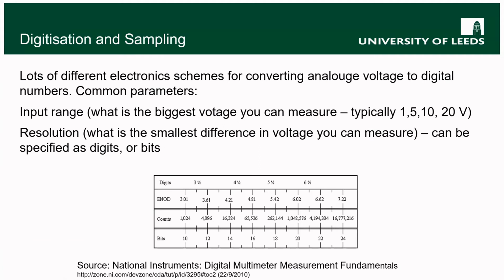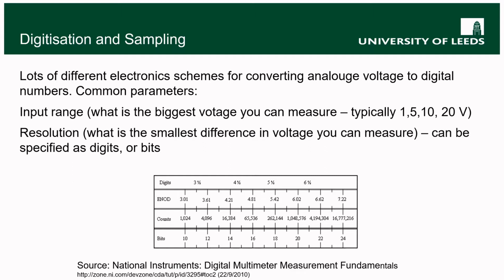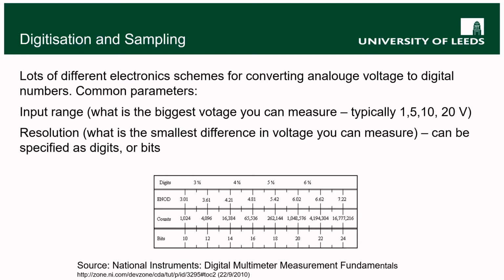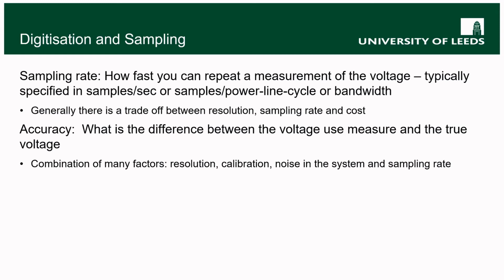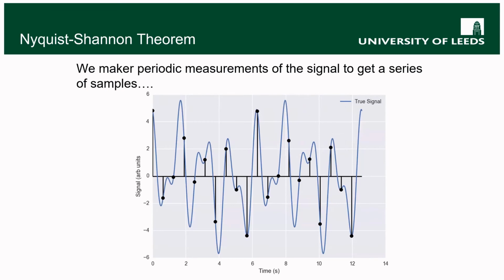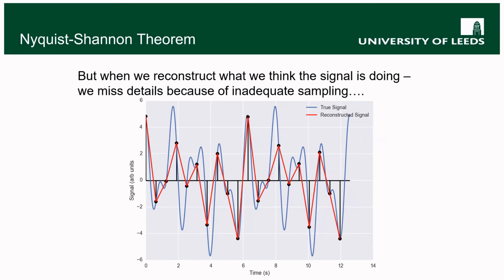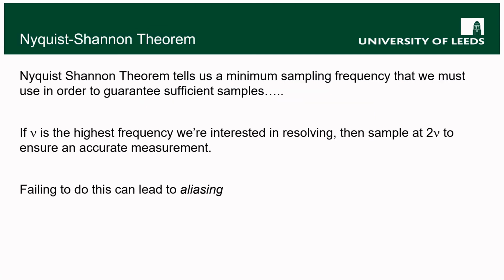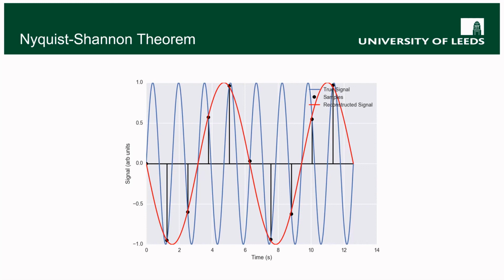Advanced Experimental Techniques 1 part 3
Advanced Experimental Techniques: Sampling and the Nyquist-Shannon Theorem